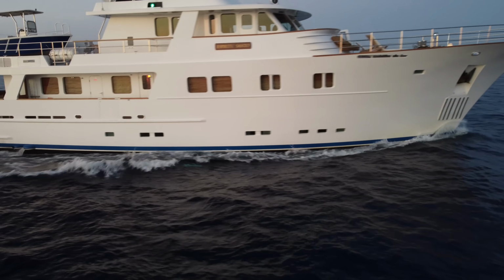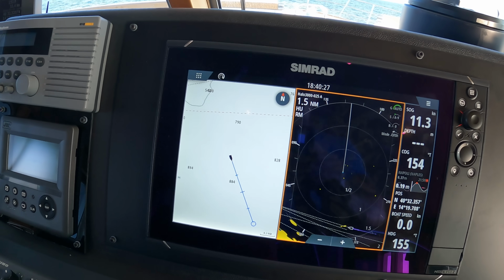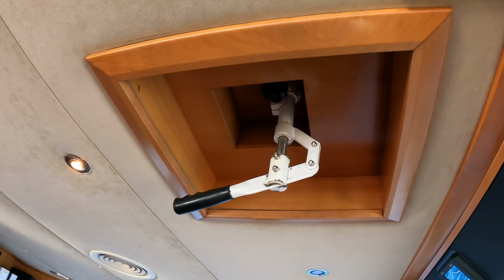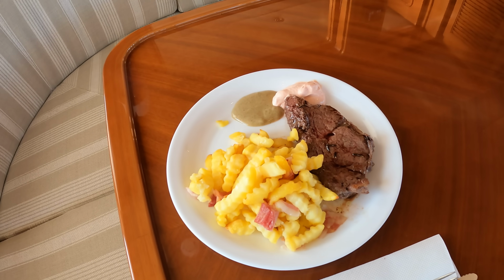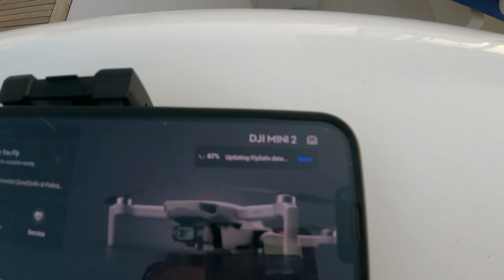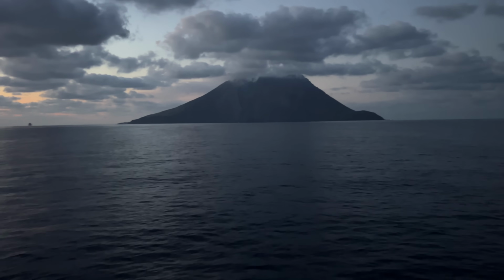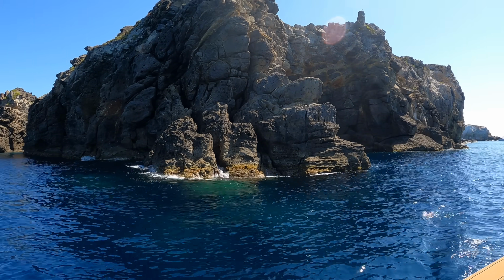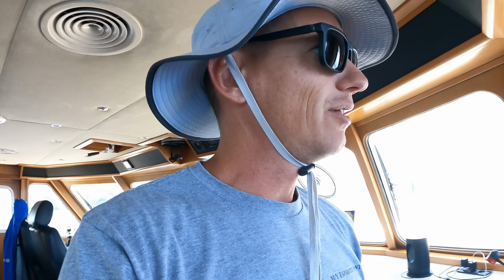CoastGuard Escorts us away from Active Volcano